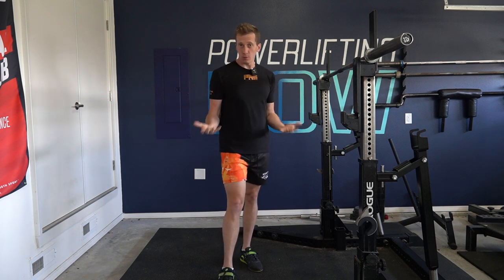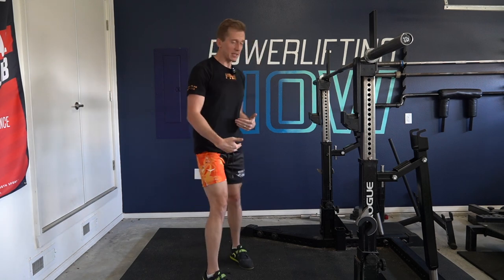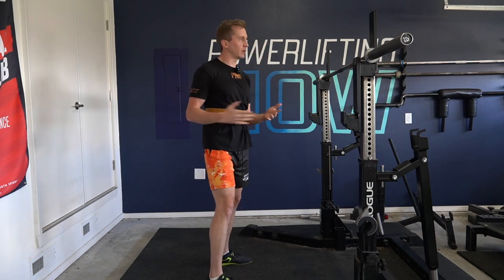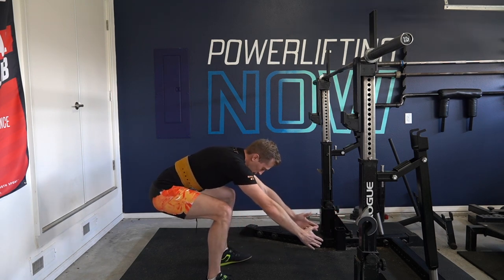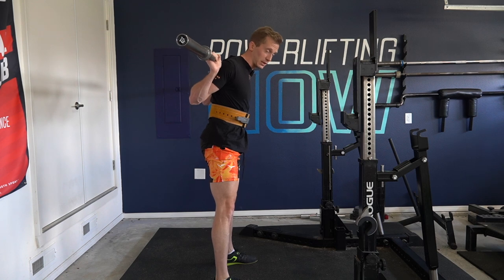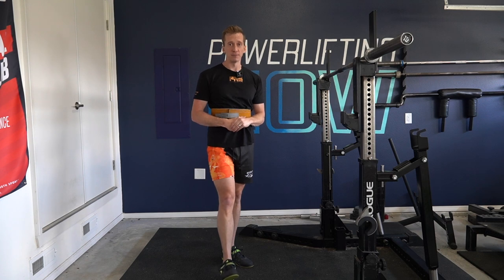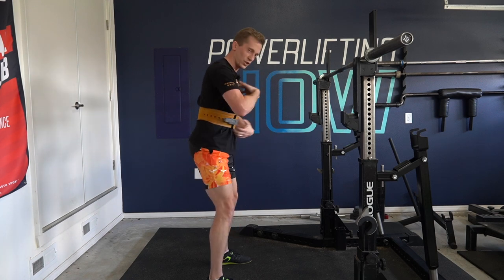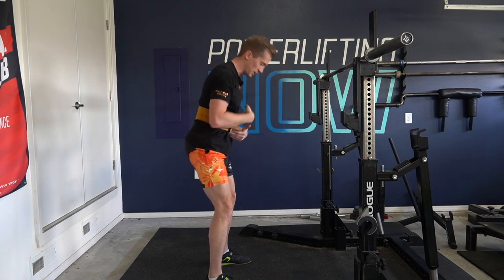Belt To Heels: My Favorite Directional Squat Cue - Part 1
There are many, many different squat cues that have utility, and can be a great tool in helping to create consistent and repeatable squat patterns. With that said though, all cues are not created equal. Based on a lifter's leverage, sex, bodyweight, technique mechanics, kinesthetic awareness, and more, cues can apply differently to each individual. Some people may get a lot of the cue "sit back", while others it completely messes up their squat. Directional cues in particular like "sit back" , "knees forward", or "knees out" can apply very differently based on a lifter's mechanics, as some lifters may not need to sit back much at all, while others will have less forward knee travel. There is one directional cue that I find tends to have more utility though, as no matter a lifter's anatomical breakdown, they tend to fall within a range of this cue having application to their biomechanics. Its utility then comes down to if the internal application helps a lifter self-align their technique better, which for some they will, and for others this might not work. And that cue is "belt to heels". In part 1 of my latest YouTube, I break down the "belt to heels" cue by first explaining the application and utility of directional cues in general.  As explained previously, I discuss why some directional cues are going to apply differently to each individual. I then explain what the "belt to heels" cue is, why it tends to work so well, and some key elements to get the most out of this cue. And lastly, in a special 2 part series, my athlete @nat_lifting has filmed a full video detailing the application of this cue from the athlete perspective, so make sure to head to her channel to check out part 2.